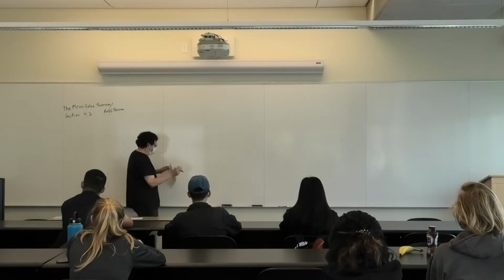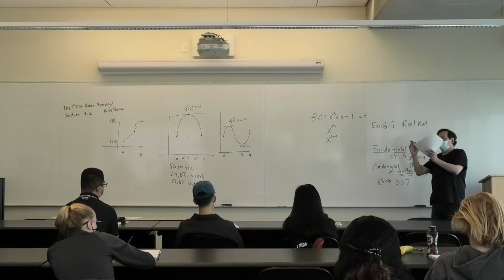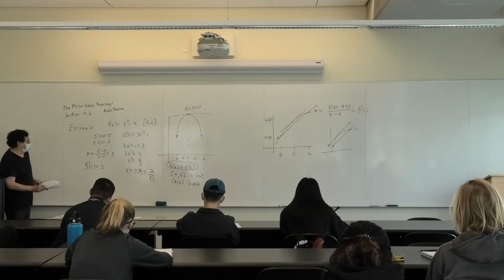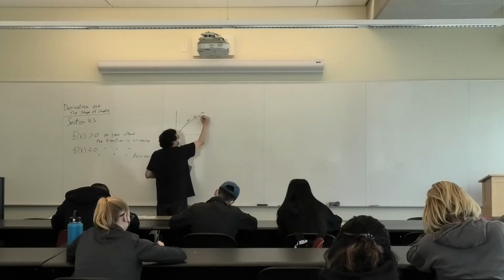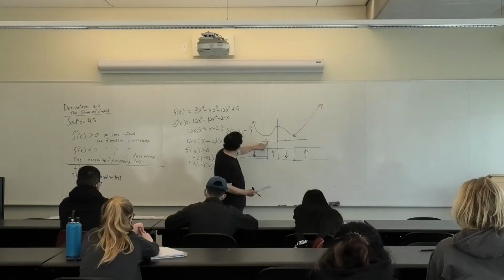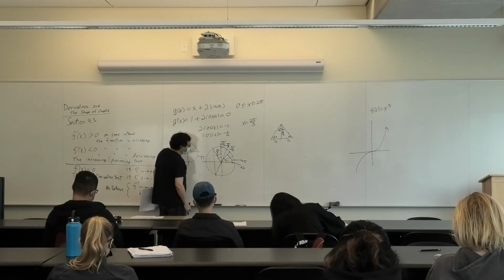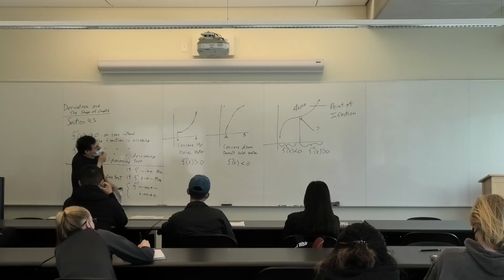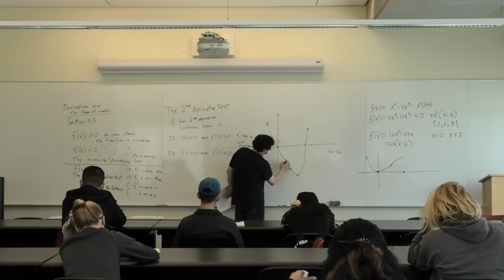Math109 100721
USF Math 109 with Mitchell Schoenbrun 10/07/21 Derivatives and Graphs